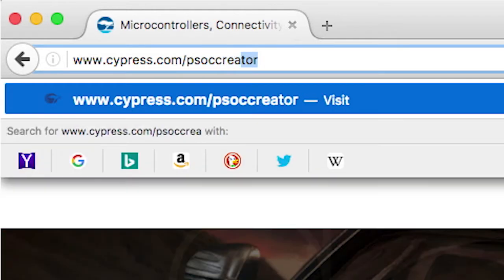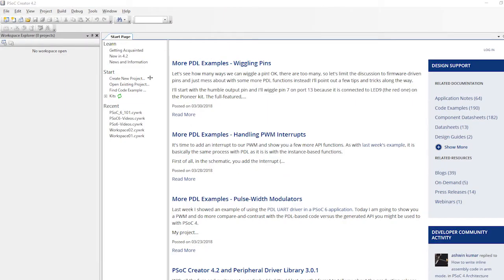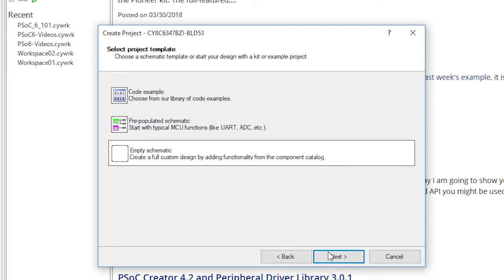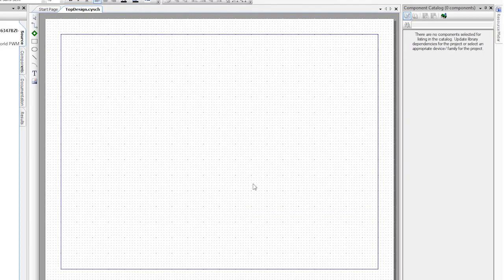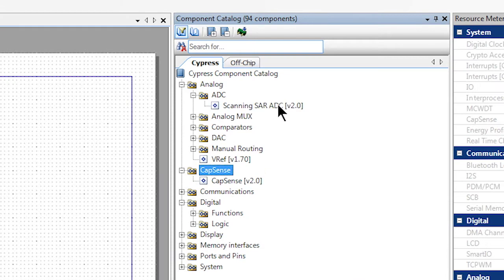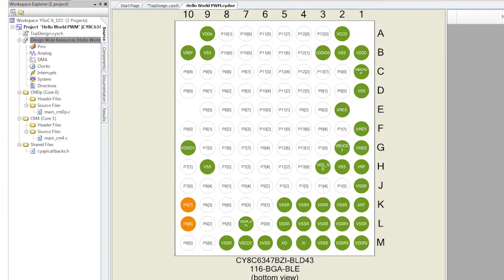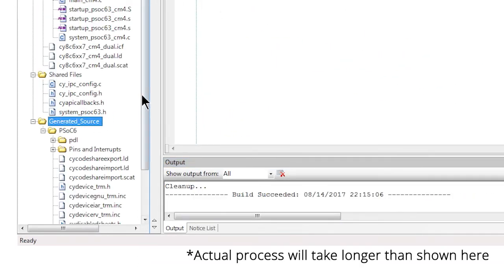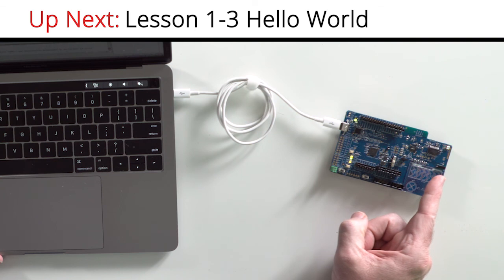PSoC 6 101: Lesson 1-2 PSoC Creator IDE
This video introduces the PSoC Creator Integrated Design Environment (IDE). It covers how to start a new project, select your target device, draw your schematic using components, write code, and build and program your project.

Get info and watch all the PSoC 6 101 Lessons